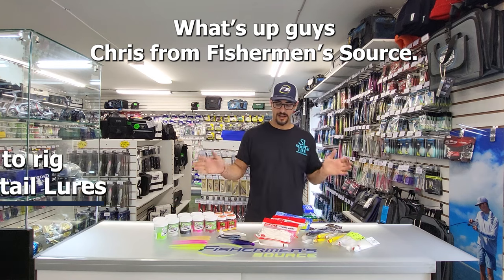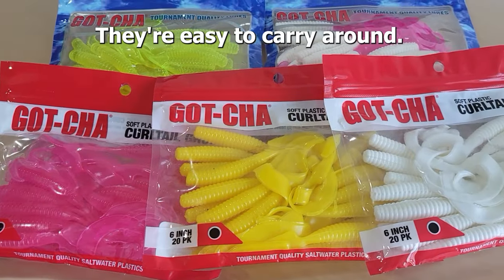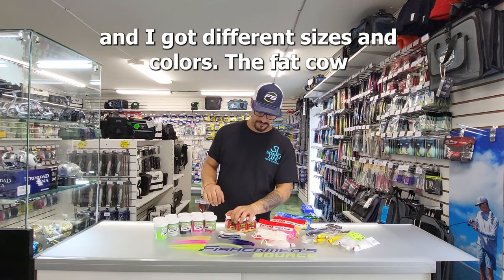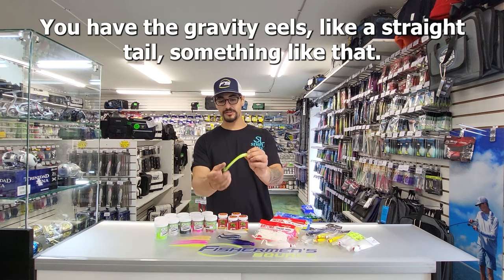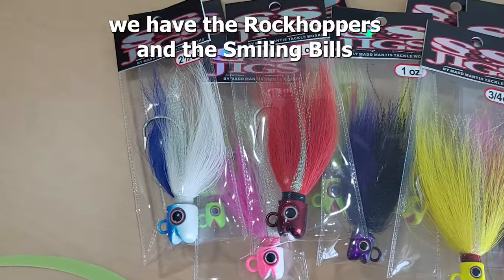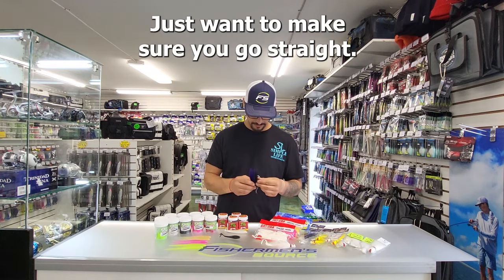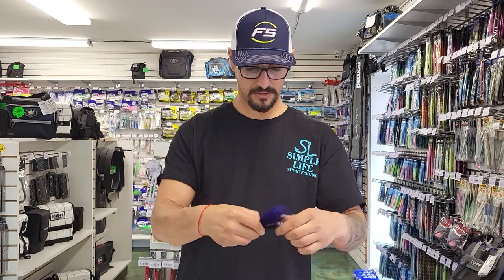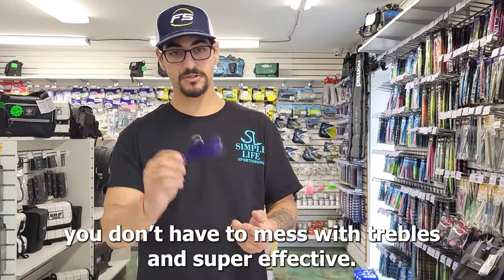Mastering Bucktail Rigging: Tips, Tricks, and Techniques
Chris N. from Fishermen's Source goes over the proper way to rig a Bucktail lure and highlights some of the best trailers you can add for extra action & more bites.

Shop Video Products:
S&S BUCKTAILS ROCK HOPPER
FAT COW FISHING JIG STRIPS - SPLIT TAIL, 5" X 1/2"

or in-store at
Fishermen's Source
3501 Sunset Ave